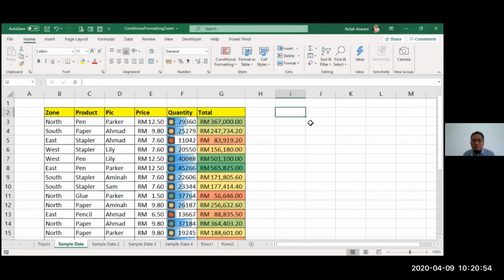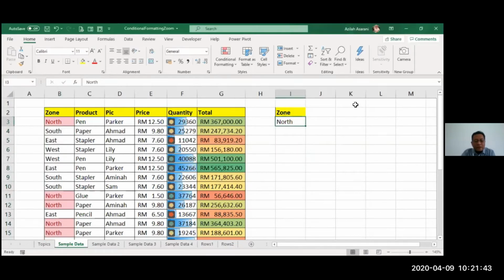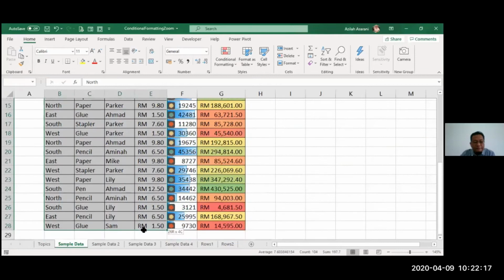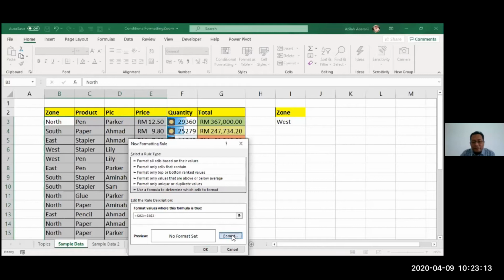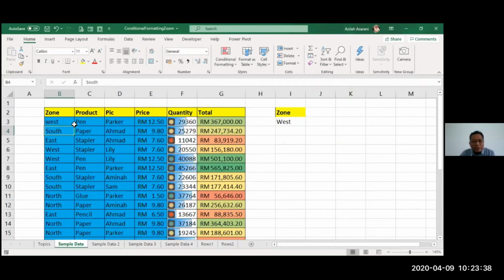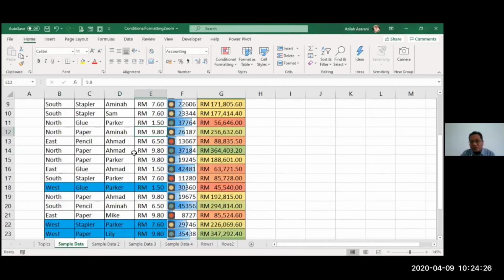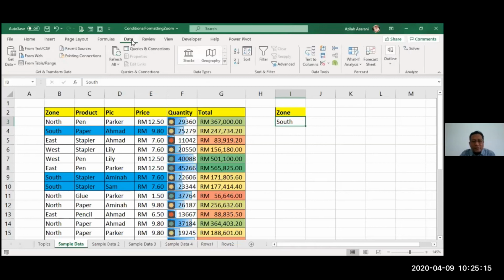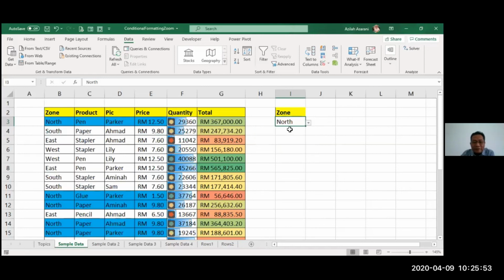Zoom Session Part 2 - Duplication of Data in Conditional Formatting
Part 2
Identify duplication of data using conditional formatting

Mengenalpasti data yang sama menggunakan conditional formatting